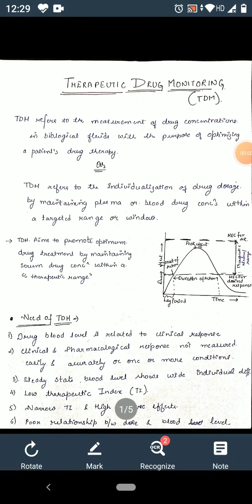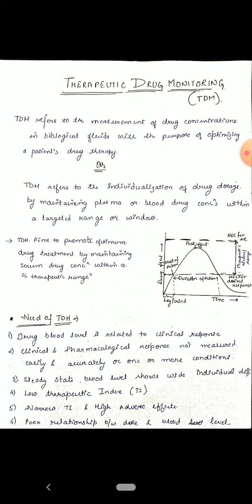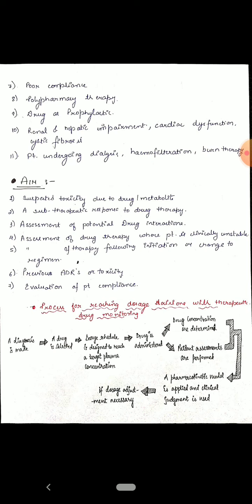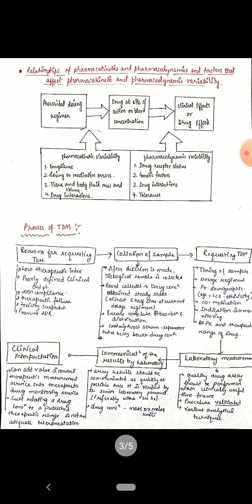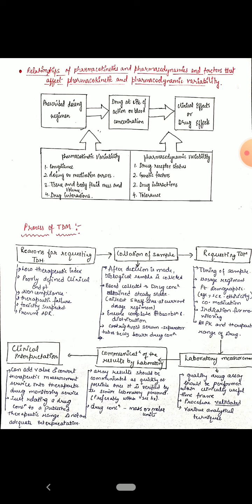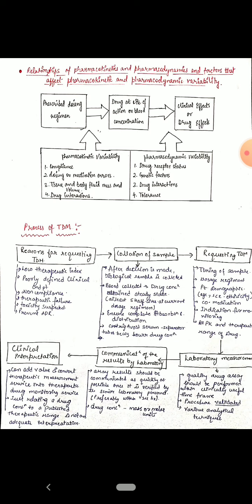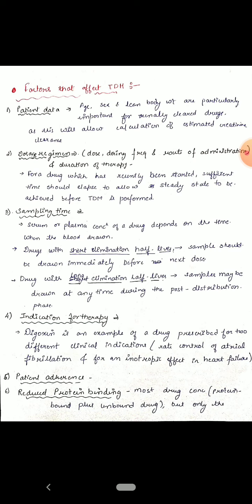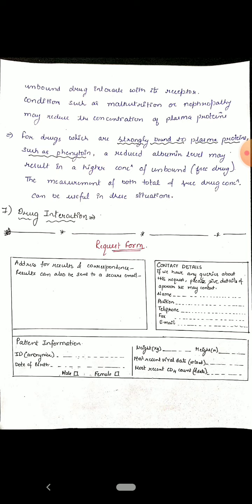Therapeutic Drug Monitoring